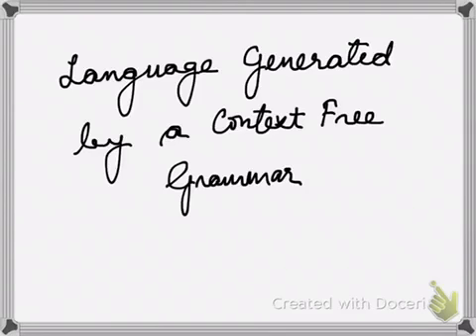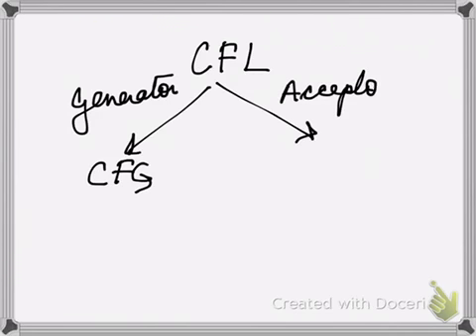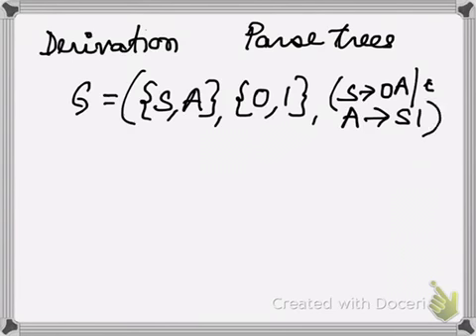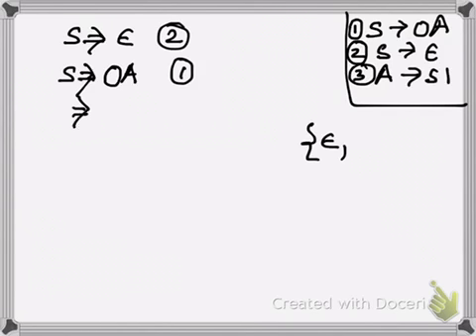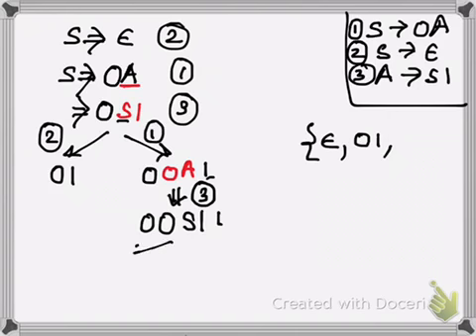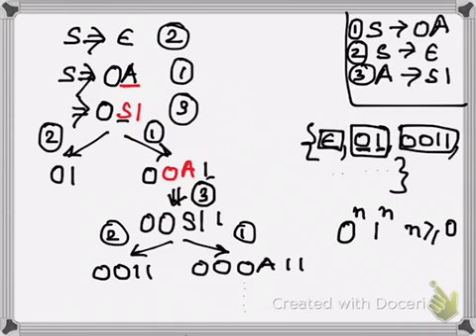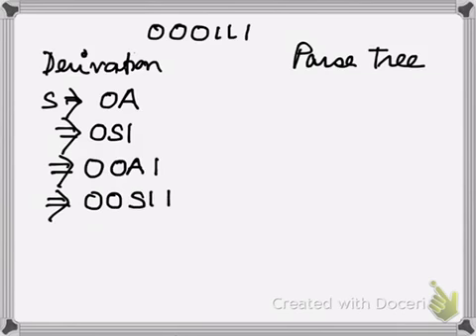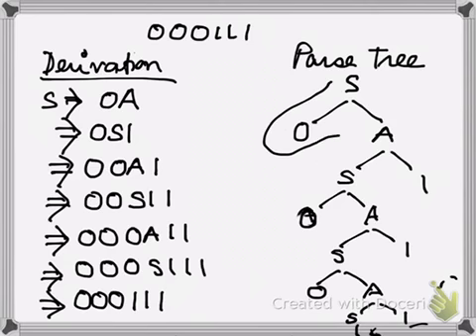4. Language generated by Context Free Grammar